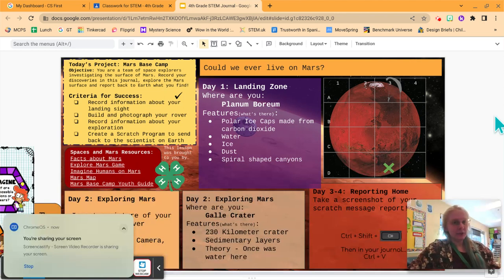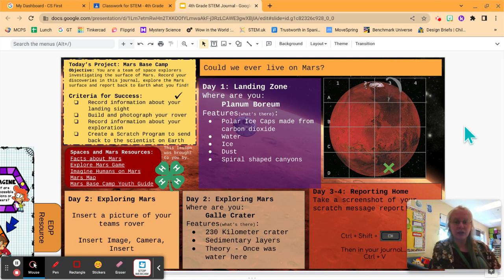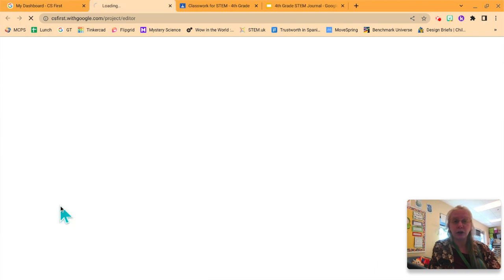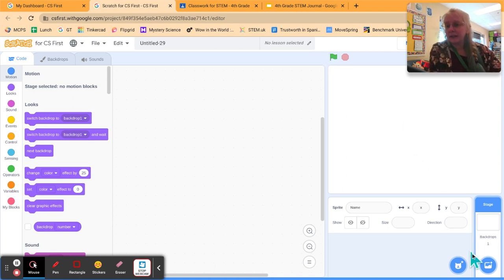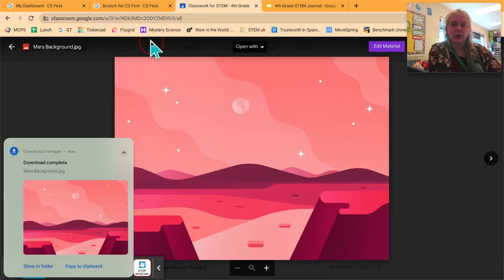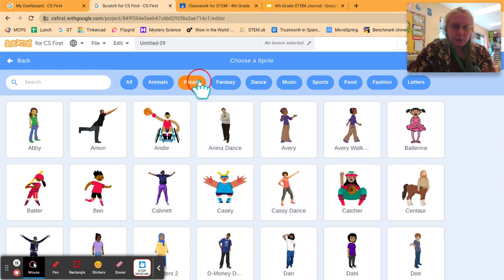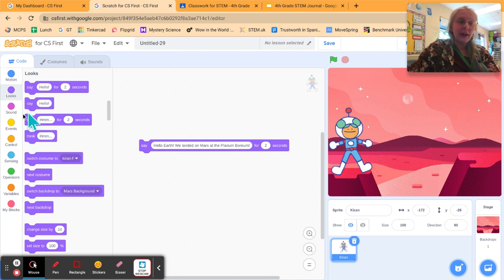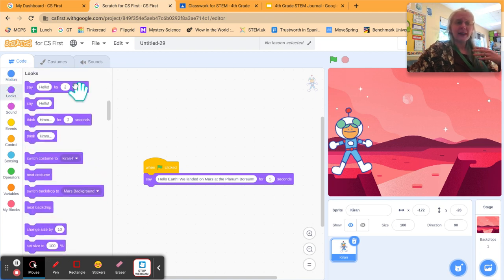Mars Base Camp Scratch Challenge - Getting Started Part 1